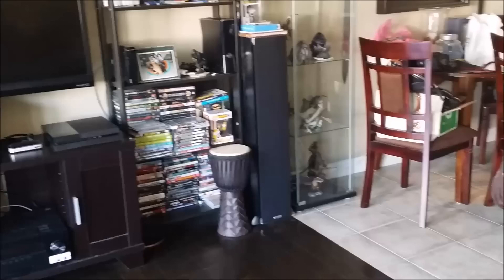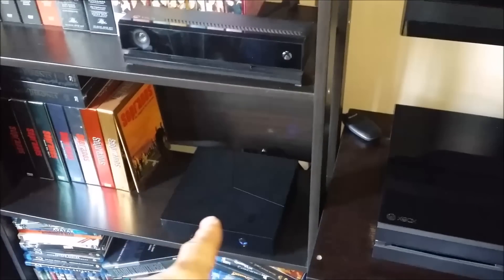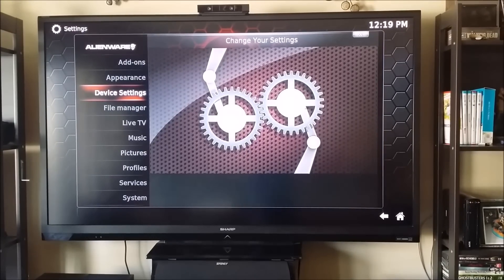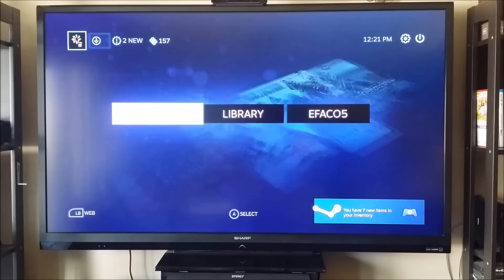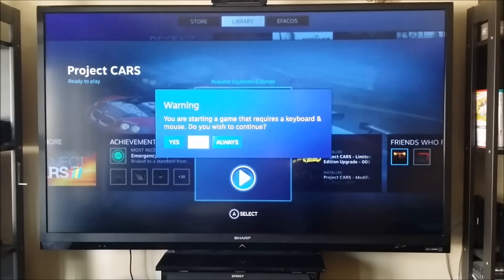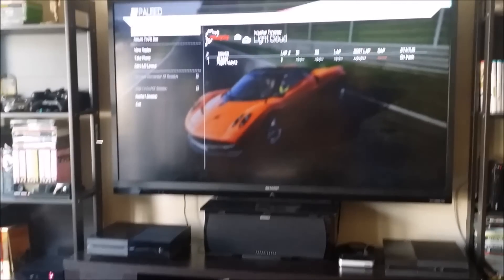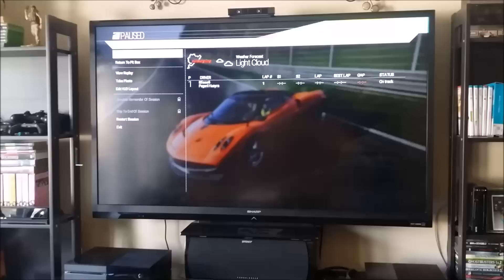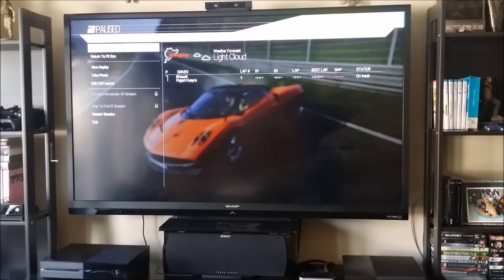Bought ANOTHER Alienware! ITS NOT WHAT YOU THINK!!!!!!!!!!! Alienware Alpha review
wanted to get a smaller media center for my living room and maybe build a small rig that could play steam games as well and ended up coming across this little beauty :D

| ALL NEW ARENA | THEY SHOOT BACK!?! | HTC VIVE VR"